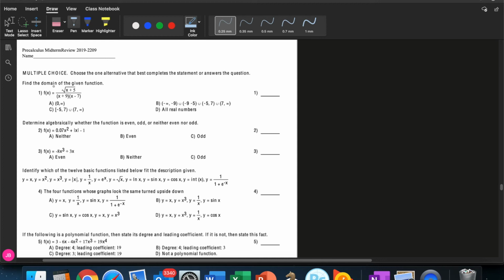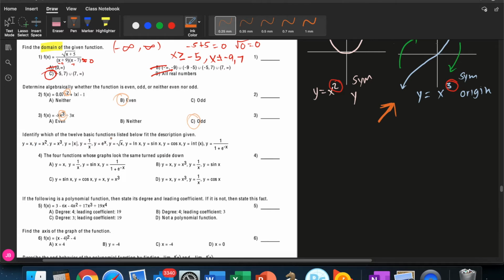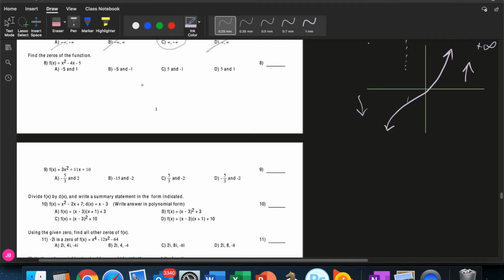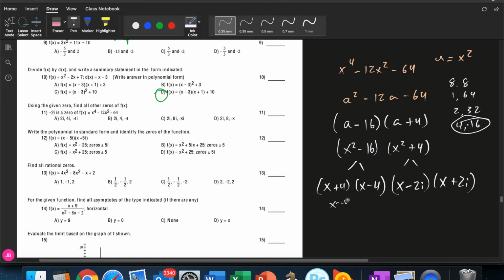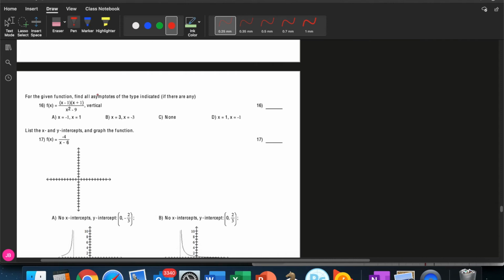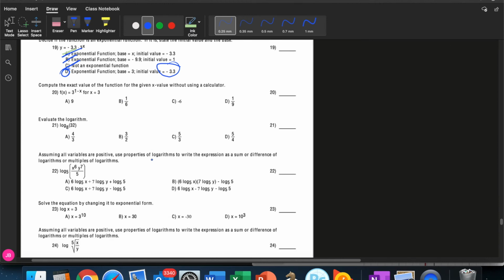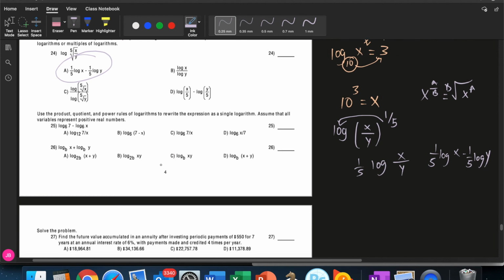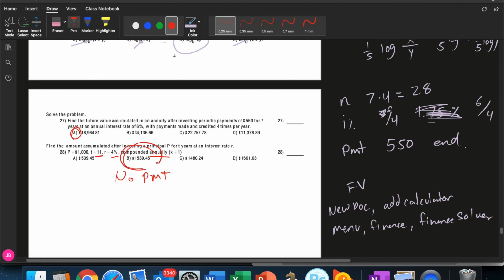1st SEMESTER OF PRECAL IN 40 MINS!! 2019-2020 Midterm Review FULL VIDEO! (Leaked)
Mr. Becerra Shows you how to work out the first semester of Precal